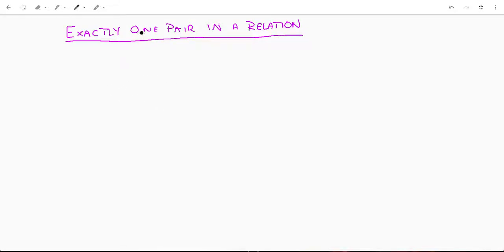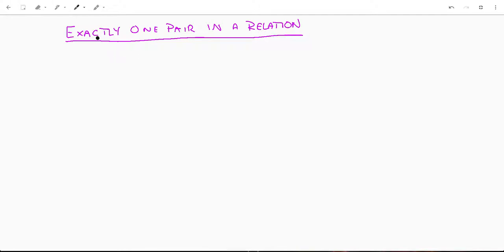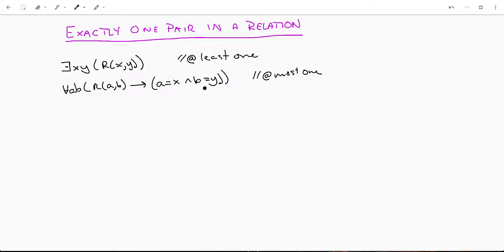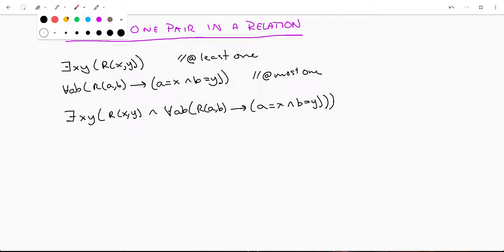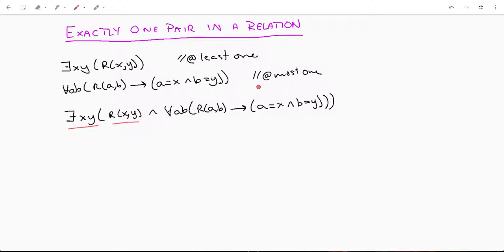Formal Definition: Exactly One Pair In A Relation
A formal definition of what it means for a relation to have exactly one pair (aka: one tuple, one element, etc.).